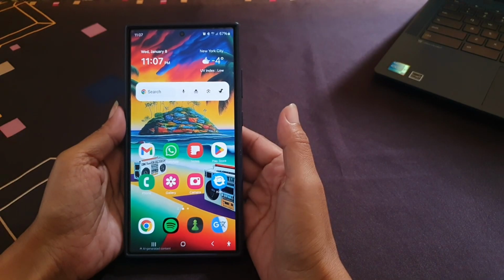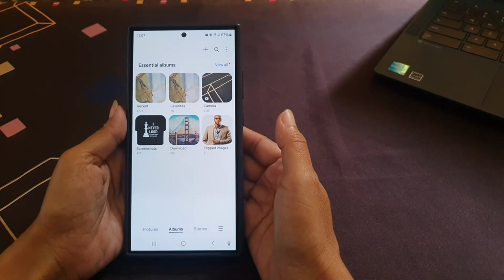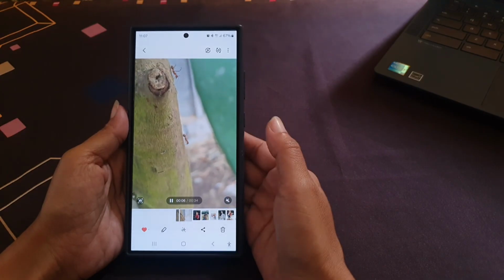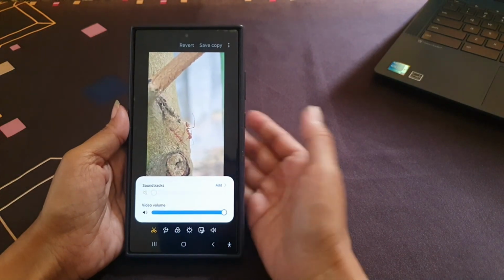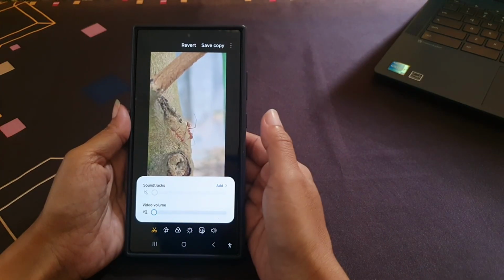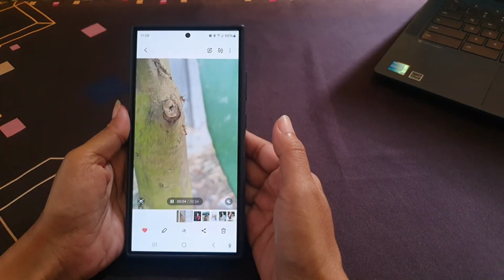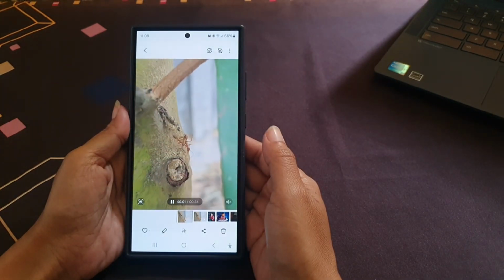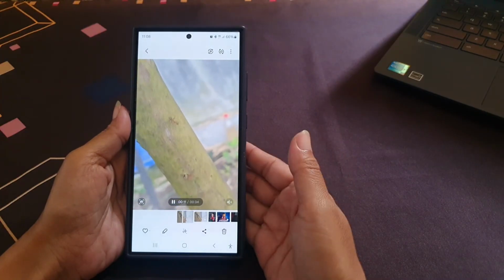How to remove audio from a video in the Gallery app on Samsung Galaxy S24 Ultra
In this video, you will find the steps on how to remove audio from a video in the Gallery app on Samsung Galaxy S24/S24+/S24 Ultra.

To remove audio from a video in the Gallery app on Samsung Galaxy S24 Ultra, do the following steps:
- Open the video you'd like to remove its sound.
- Tap Pencil icon or Edit icon at the bottom of the video.
- Tap Audio icon.
- Slide the video volume adjustment bar to the left most to mute the audio.
- Tap "Save copy" to save the edited video to a new video.

By doing this, when you play the edited video, the sound icon of the video can not be turned on, which mean, the video no longer has audio.